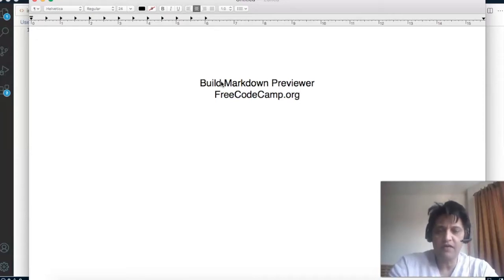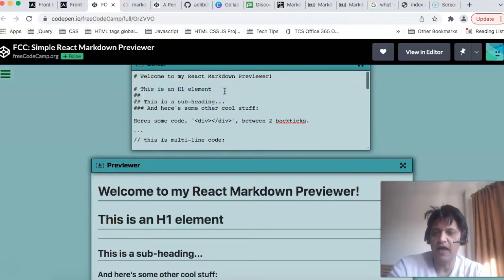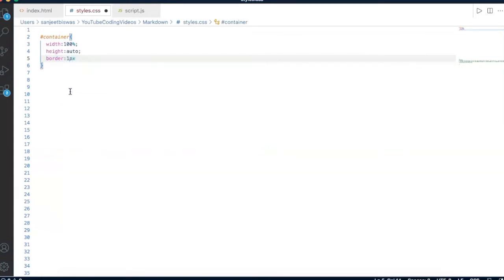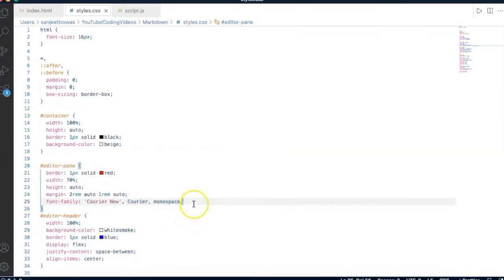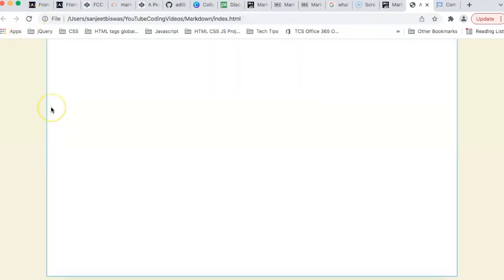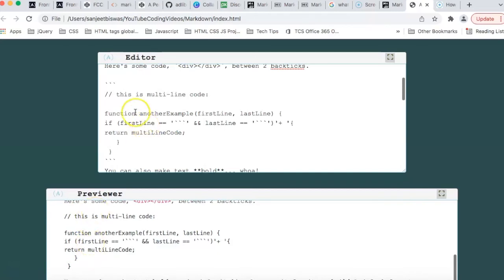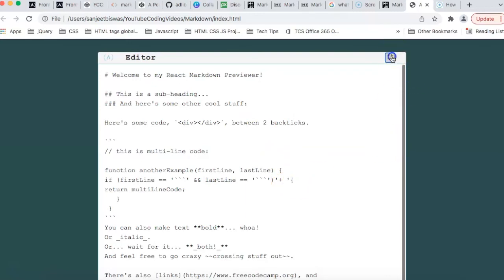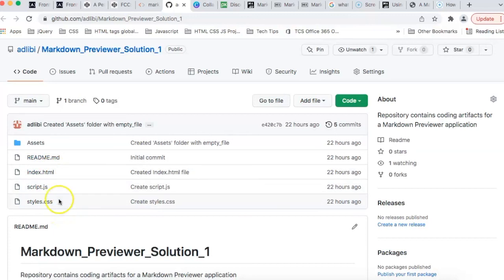FREECODECAMP MARKDOWN PREVIEWER using Javascript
This video demonstrates how to code a Markdown Previewer from start to finish using Javscript and pass all automated tests.  This is a project from one of Freecodecamp.org certification courses. Thanks.